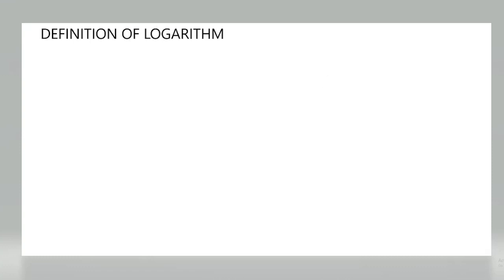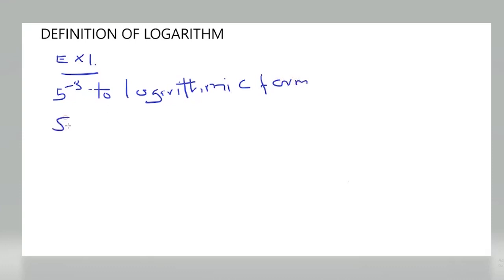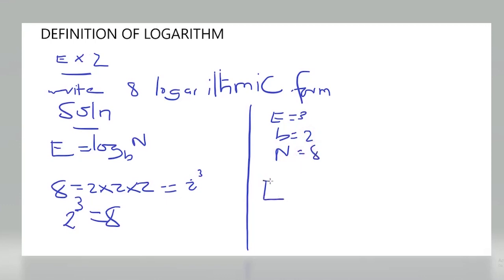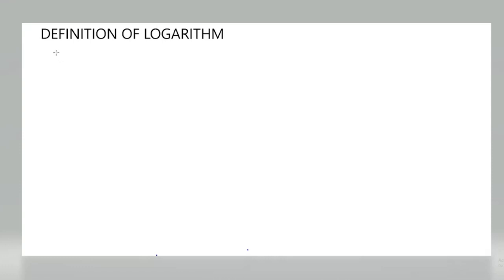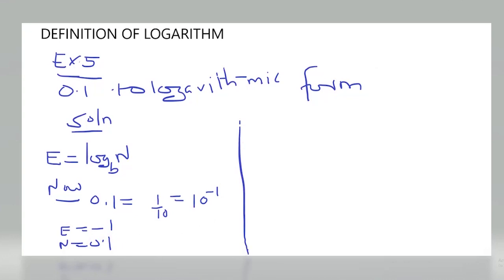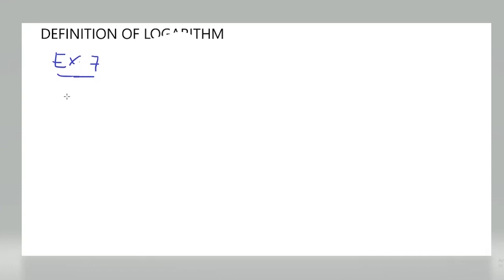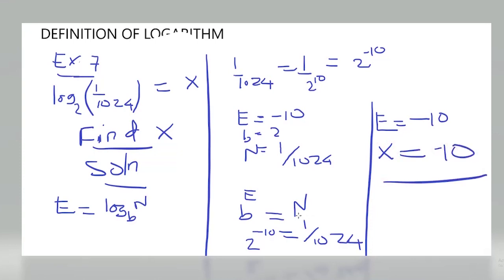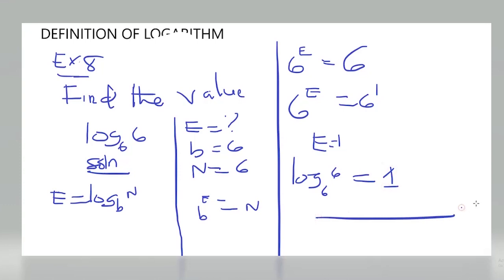Logarithm,Introduction to Logarithm,part 2